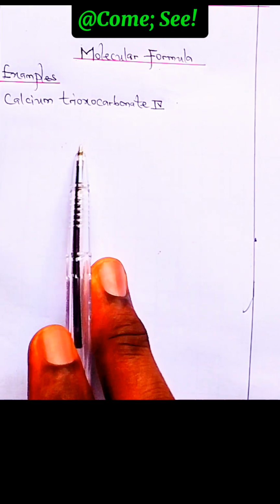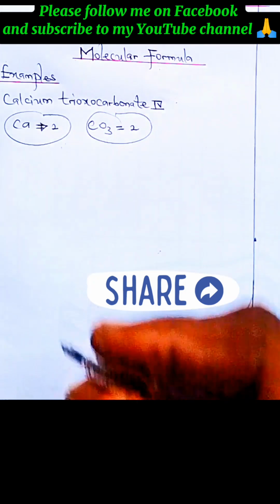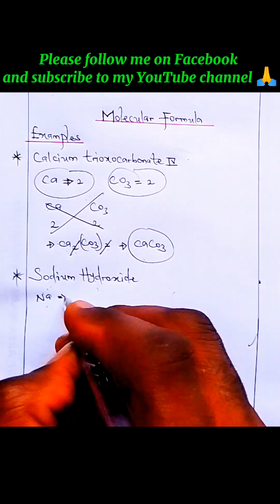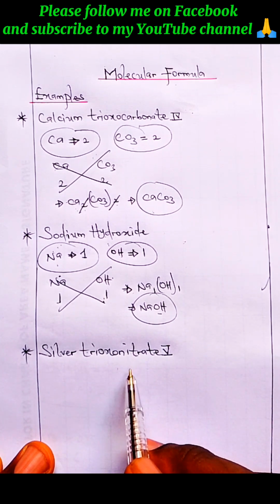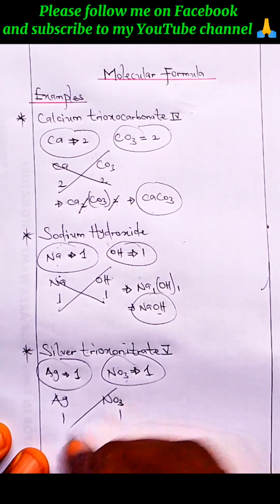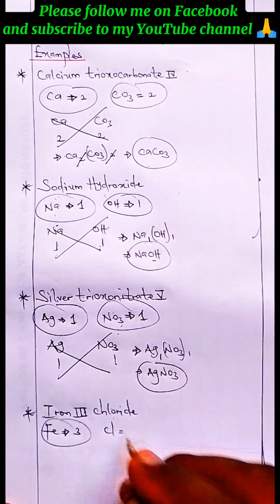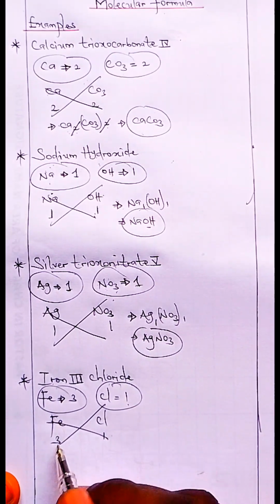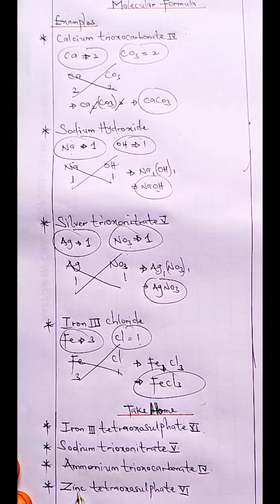Chemical Formulae Simplified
In this masterpiece, justice was done to everything on chemical Formulae.